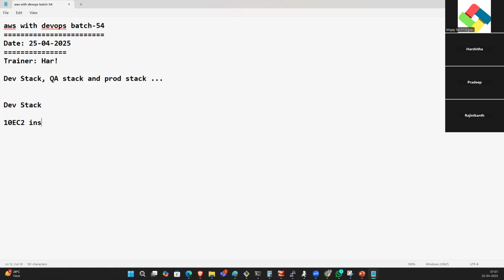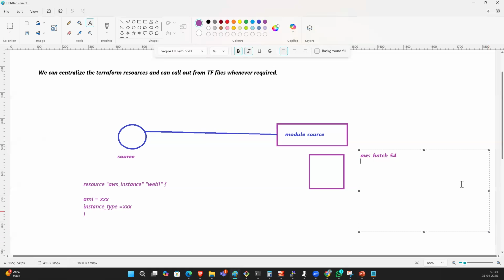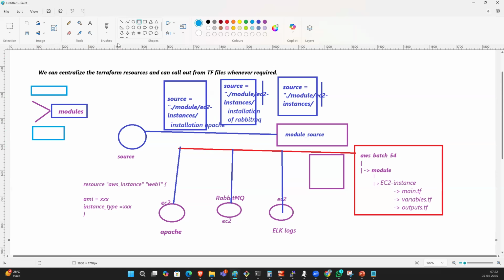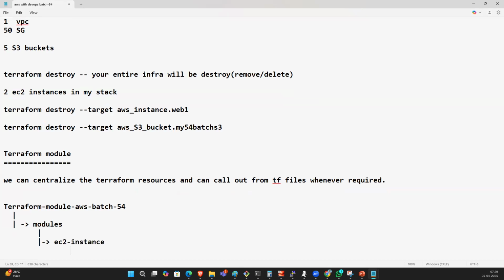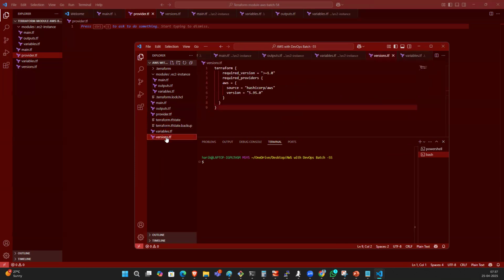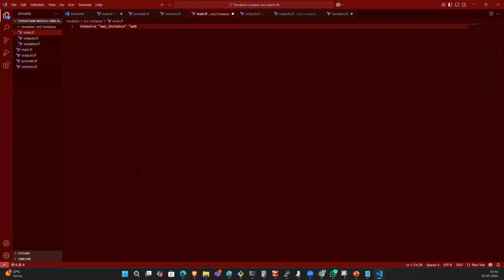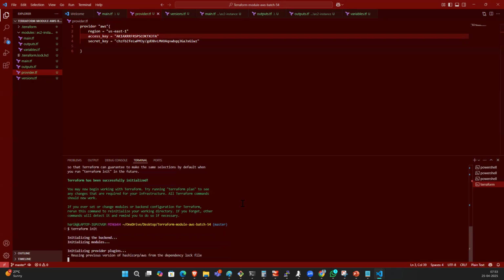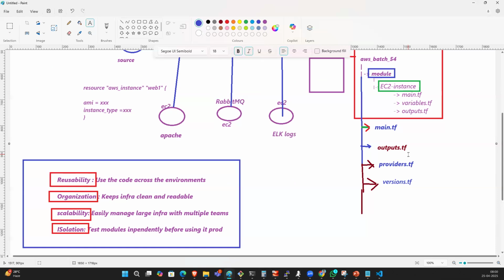Master Terraform Modules in Minutes | Reusable Infrastructure as Code Explained for DevOps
In this video, we’ll dive deep into Terraform Modules — one of the most powerful features of Terraform that helps you organize, reuse, and manage infrastructure as code efficiently. Whether you're a DevOps Engineer, Cloud Architect, or just starting your Terraform journey, this tutorial will give you a clear understanding of how to use and create Terraform modules like a pro.

 What You’ll Learn:

What are Terraform Modules?

Why and when to use Terraform Modules

How to create and use local and remote modules

Real-time examples for AWS and DevOps projects

Best practices for writing modular Terraform code

This video is part of our DevOps and Terraform for Beginners series, where we cover everything you need to know to deploy cloud infrastructure efficiently.

 Watch till the end to see how modules simplify complex deployments and make your Terraform projects scalable and reusable!